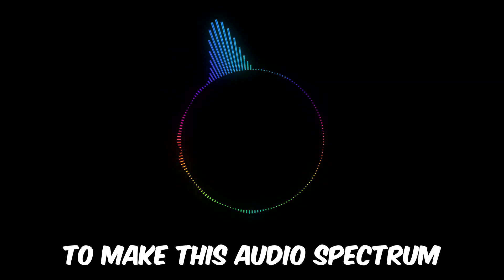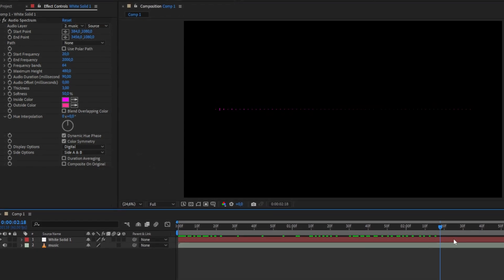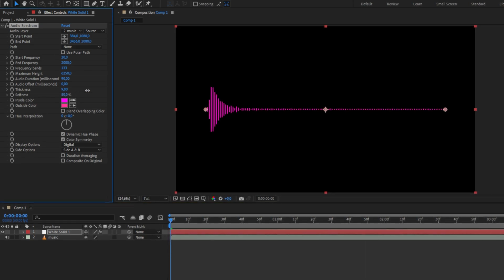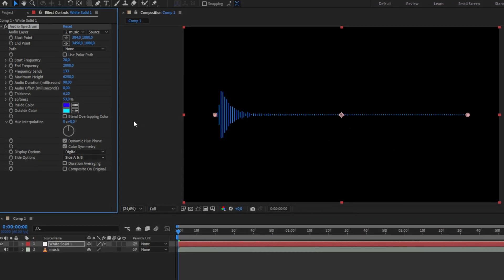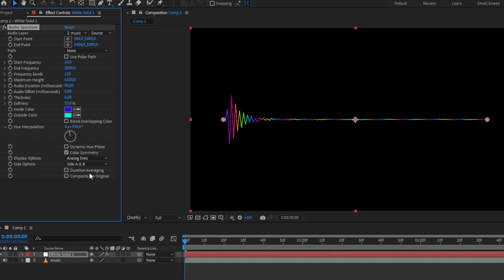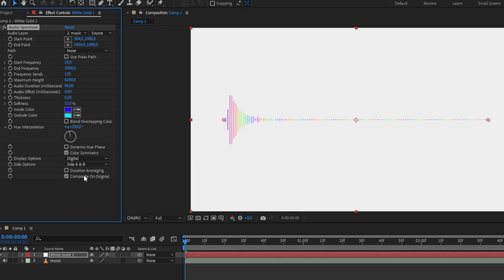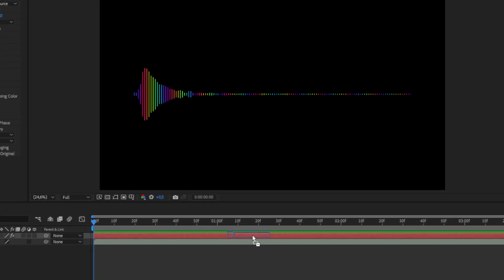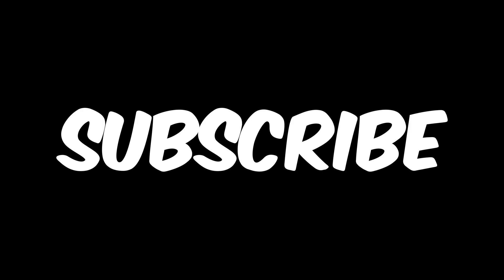How To Make Audio Spectrum Effect In After Effects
how to add audio spectrum animation in adobe after effects 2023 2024